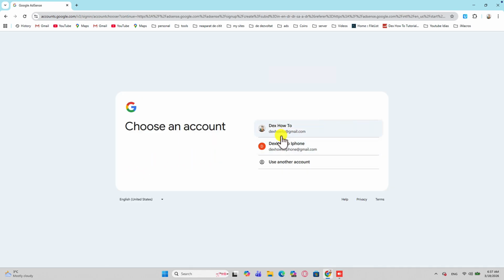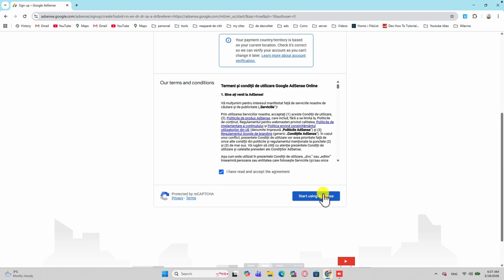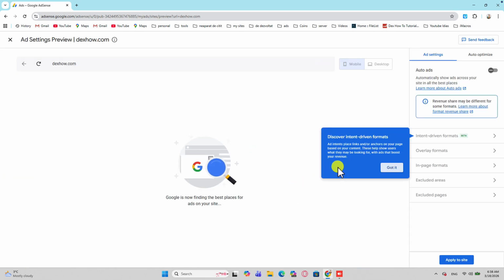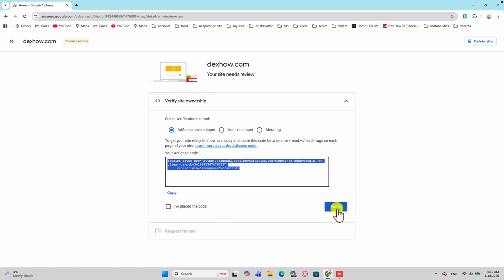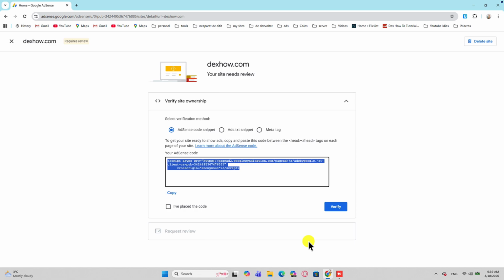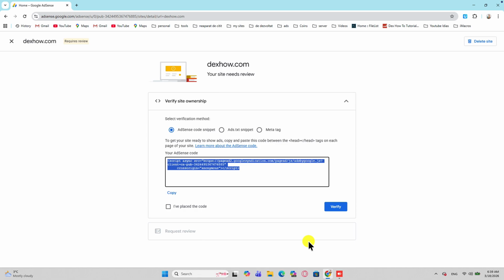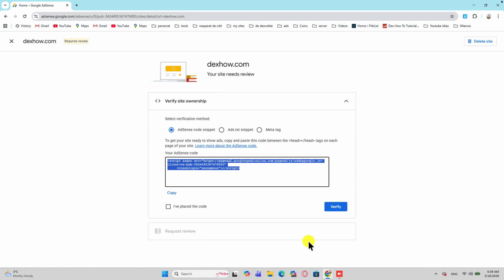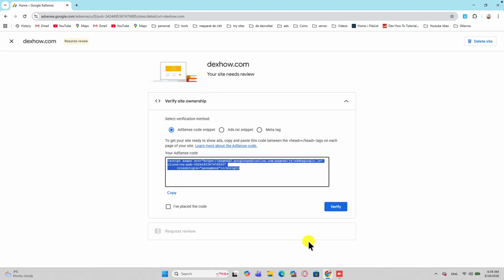How to Create a Google AdSense Account (and Get Approved)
Are you struggling to get your website or YouTube channel monetized? This video offers a complete google adsense tutorial, guiding you through the common pitfalls that lead to adsense rejected applications. We'll show you how to correctly set up your account and pass adsense verification to ensure your how to create google adsense account journey is successful, enabling full monetization of your content. 🛠️

00:00 Introduction: The AdSense Approval Challenge
01:05 The Pre-Application Checklist: Content & Essential Pages
02:46 The YouTube Creator Path (YPP Requirements)
03:34 Step-by-Step AdSense Sign-Up Guide
04:51 Linking Your Account (Website vs. YouTube Studio)
05:57 Four Critical Mistakes That Cause Instant Rejection
07:26 How to Recover from a Rejection Email
08:02 Conclusion & Final Monetization Tips

Beyond the basic setup, we explain the crucial differences between applying with a WordPress site versus applying through the YouTube Partner Program. You will also learn exactly which legal pages your website must have, why mismatched banking information will freeze your payments, and how to successfully recover and reapply if you have already received a rejection email.